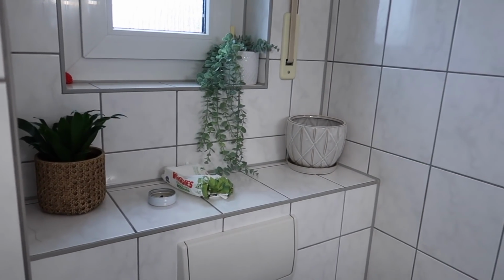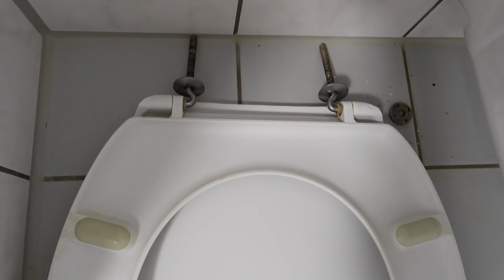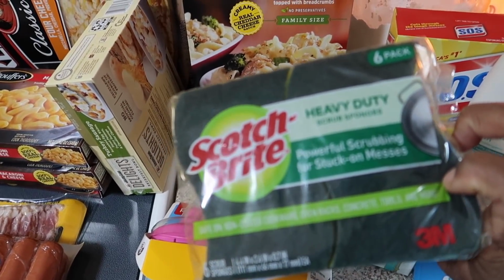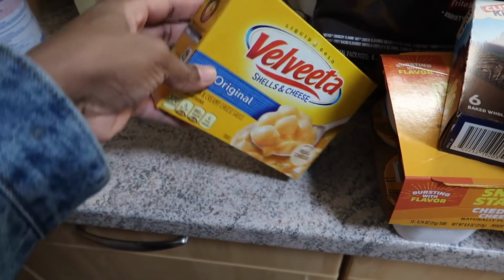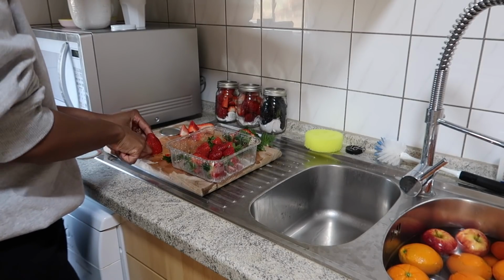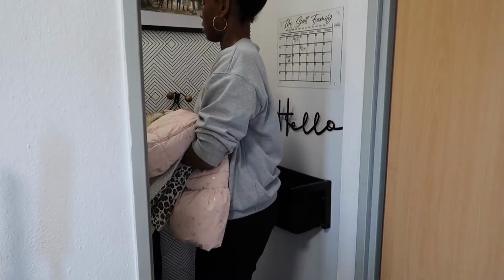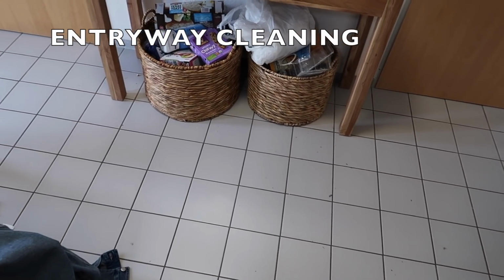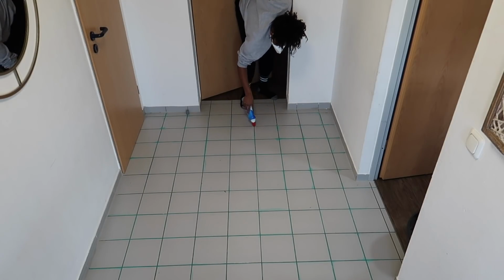ALL DAY CLEAN AND ORGANIZE WITH ME | SPRING CLEANING MOTIVATION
ALL DAY CLEAN AND ORGANIZE WITH ME | SPRING CLEANING MOTIVATION 2022

Hey y'all I'm Ryan. Todays video I’m sharing an all day clean and organize with me . I'll be doing an extreme spring clean from top to bottom in my bathroom and this video has some pretty extreme deep spring cleaning . So make sure you watch till the end so you can get tons of cleaning motivation . In This video I’m also sharing some organization and a grocery haul, but this video has tons of ideas about how I clean organize and declutter my entry and kitchen . So if you need the motivation to clean declutter or organize your house, turn this all day clean and organize video on any devices and lets knock out some spring cleaning and organization together.

Shan’s channel

Shan’s video

Luxurious Ambience website (candles/wax melts)

Pantry Transformation

Fridge organization

Amazon Storefront

🤍Laundry Routines

🤍Laundry Motivation

🤍Cleaning Motivation